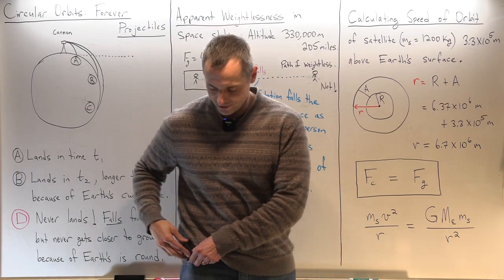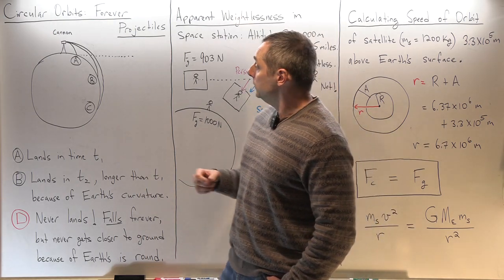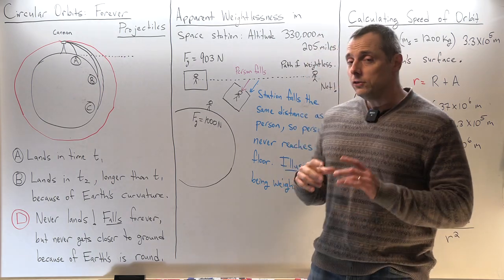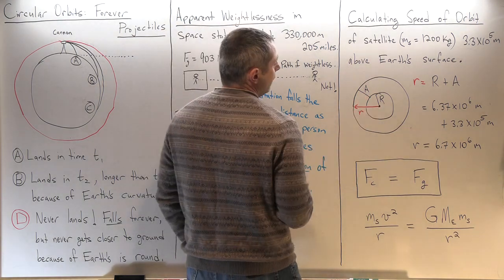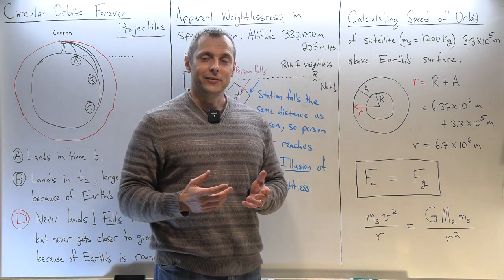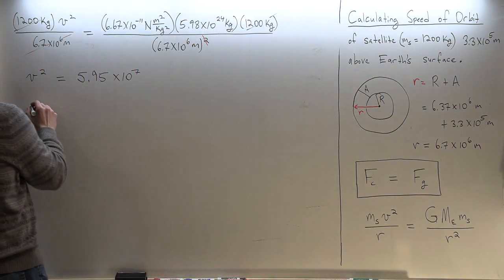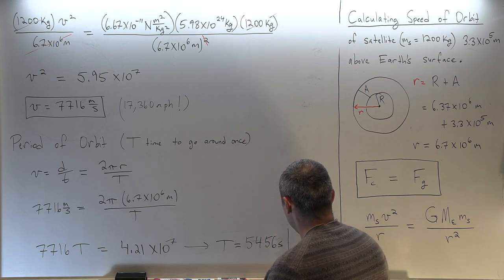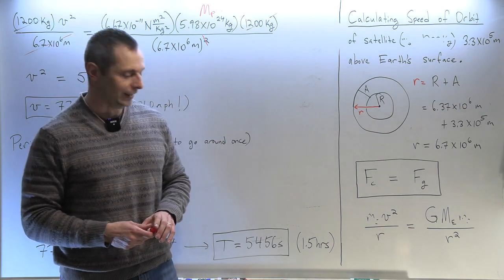Tupaj: Regents Gravitation Video 7, Circular Orbits/"Forever Projectiles"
In this video you will learn the main concepts behind circular motion as well as some analysis techniques to calculate speed and the time of orbit.